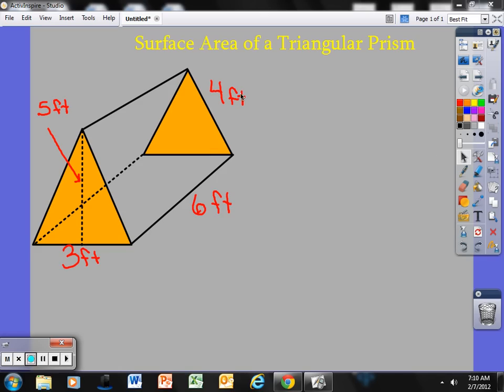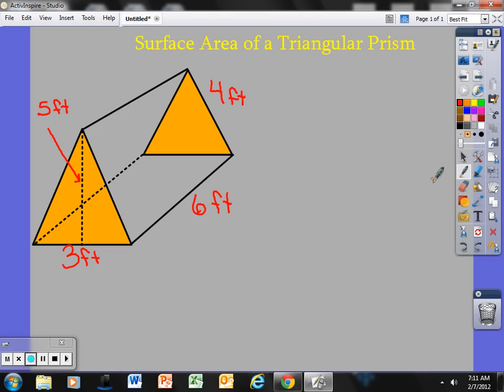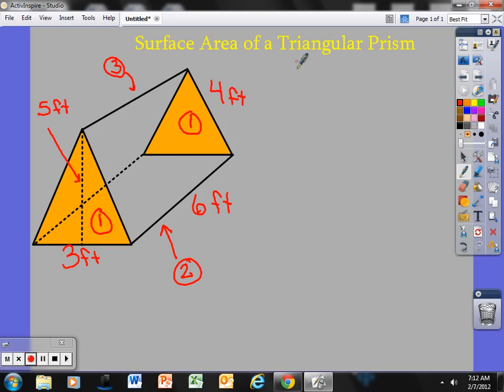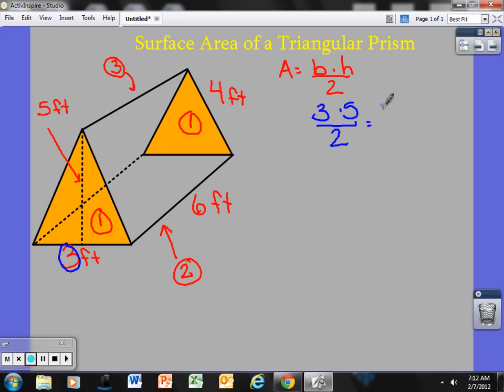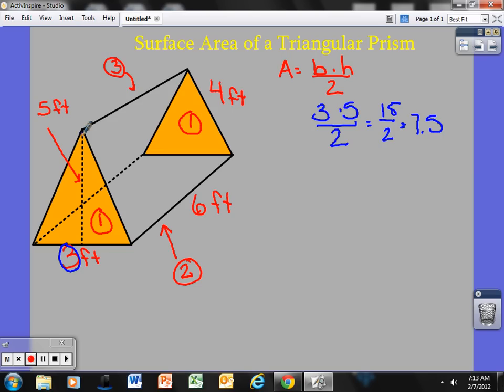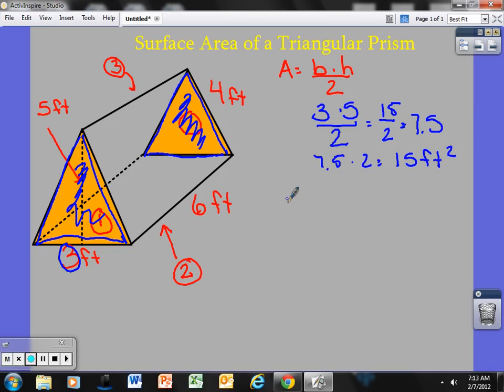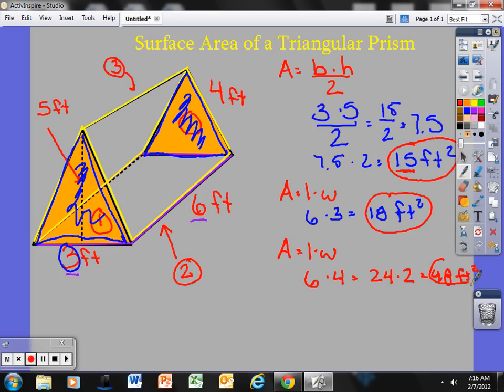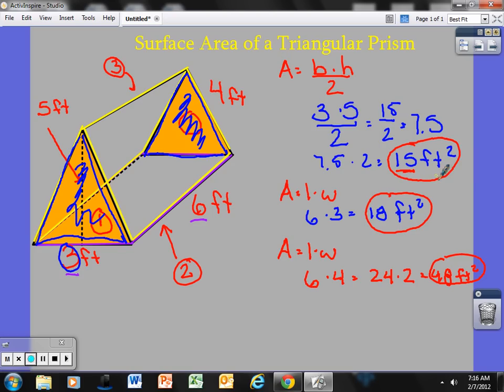Surface Area of a Triangular Prism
This is a video to help with finding the surface area of a triangular prism.